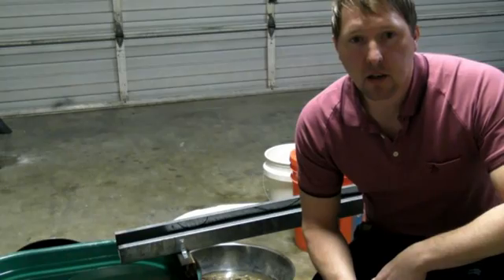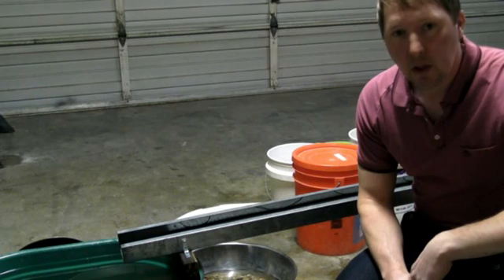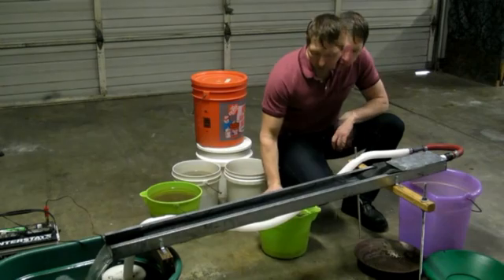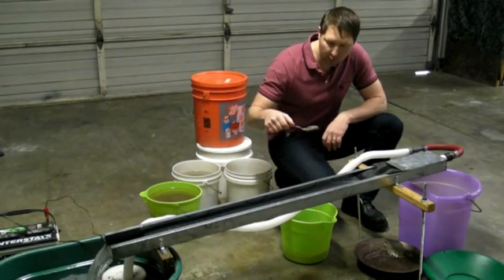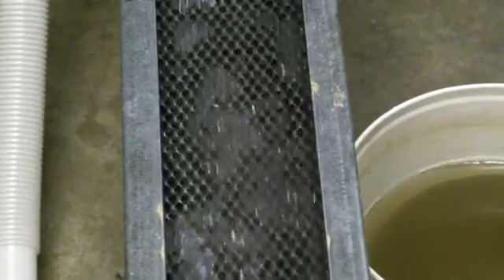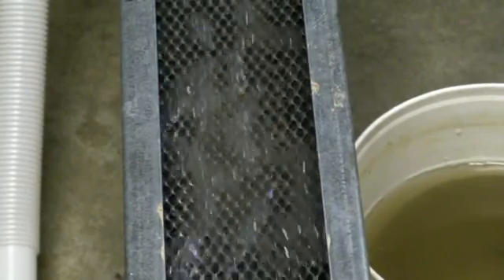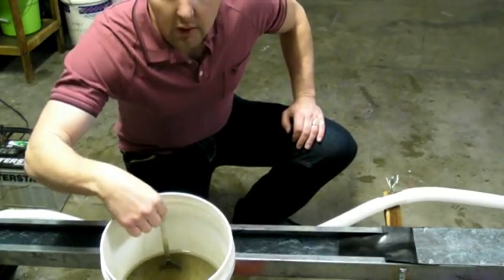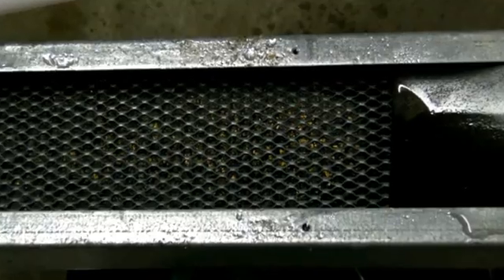Gold Rush 911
My design of a gold cleanup sluice and a demonstration of how it works.